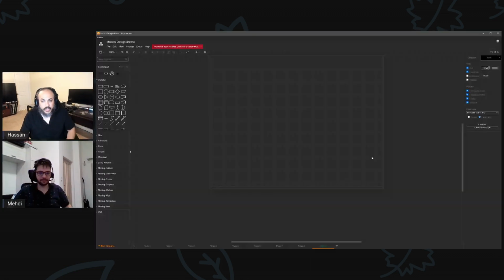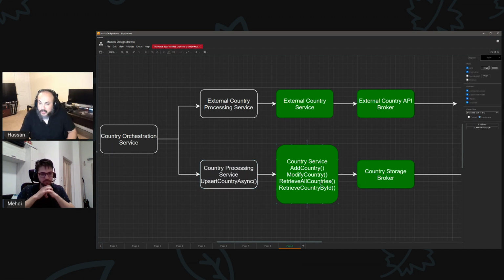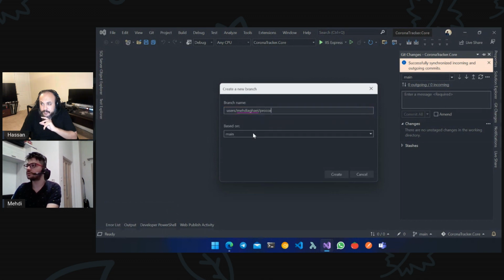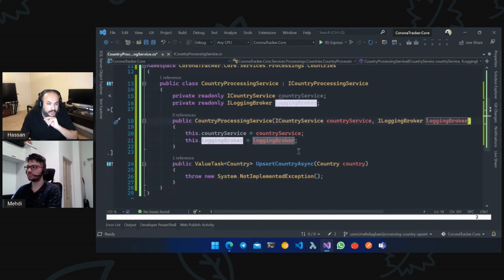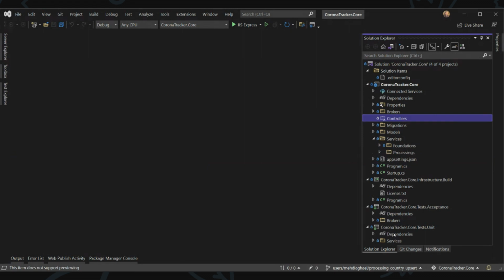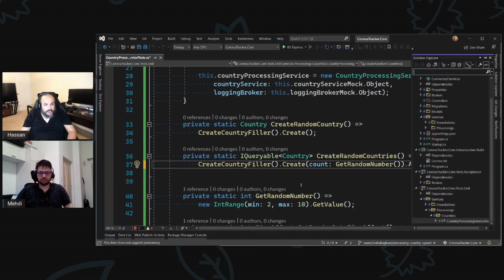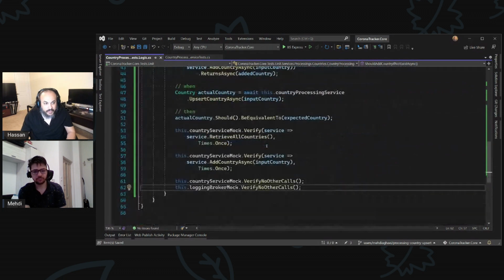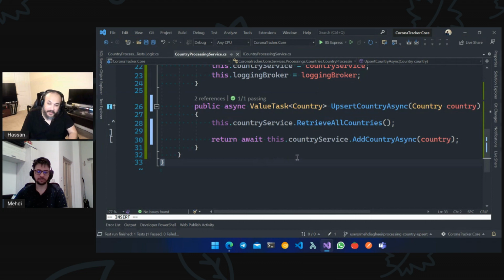TS008: Processing Services In Action (Part 1)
In this session, I'm going to walk you through the concept of processing services. We will be using a simple application to apply an Upsert functionality which is a higher-order business logic in our flow. Check it out here today.